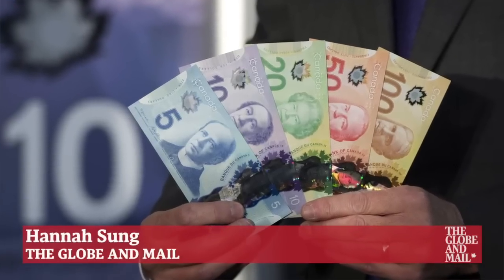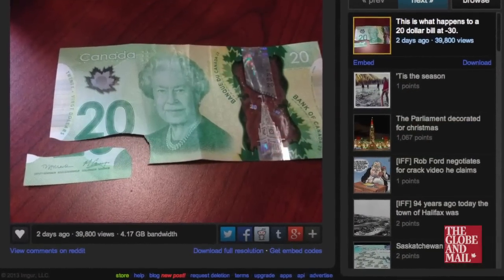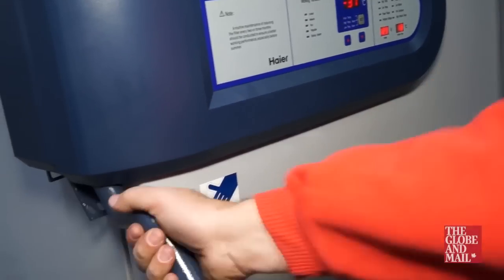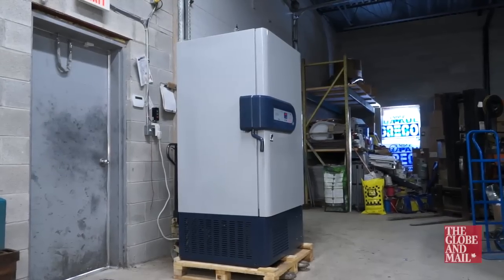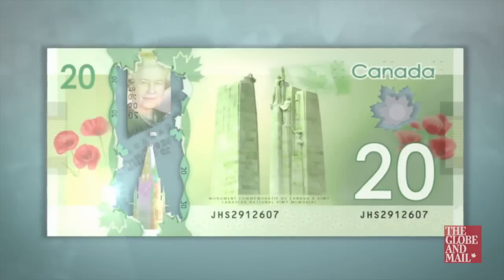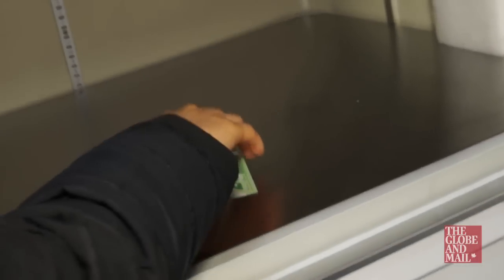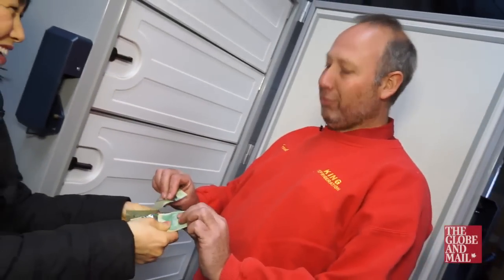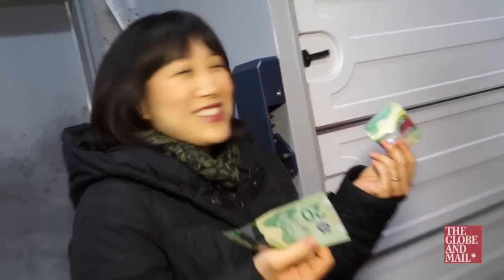Do new $20 bills break in minus 30 degree weather?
Hannah Sung tests the assertion from a Reddit user that a Canadian polymer bank note will become brittle and break in minus 30 degree Celsius weather